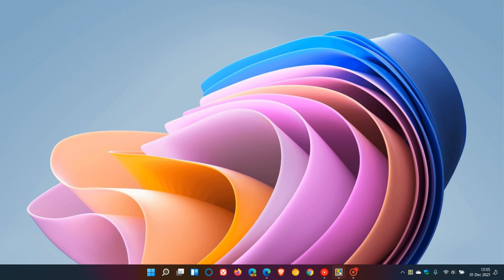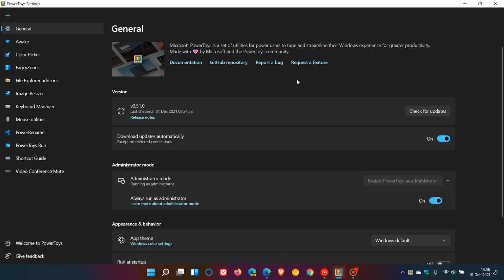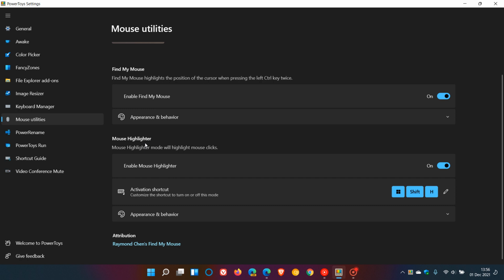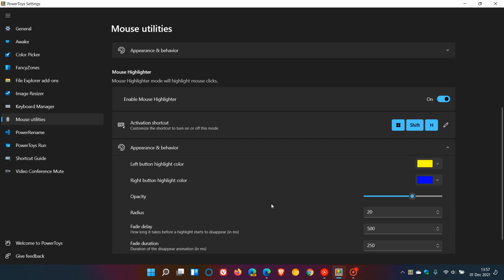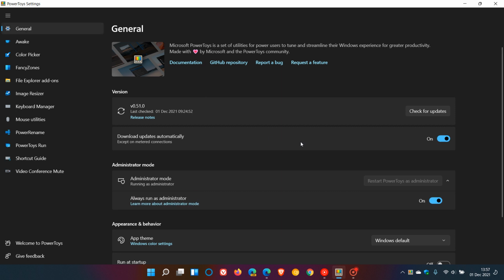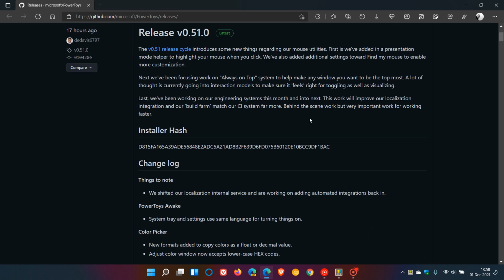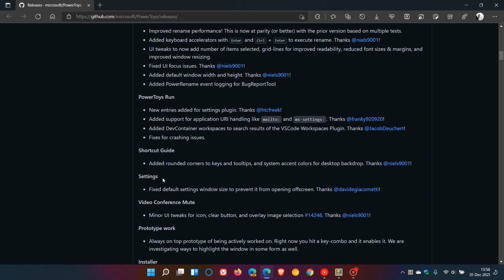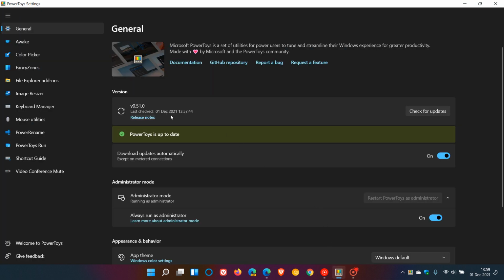Microsoft rolls out PowerToys v0.51.0 with a new Mouse Highlighter utility, bug fixes & improvements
They have also been focusing work on a "Always on Top" system to help make any window you want to be the top most